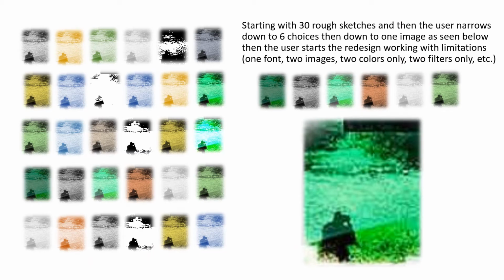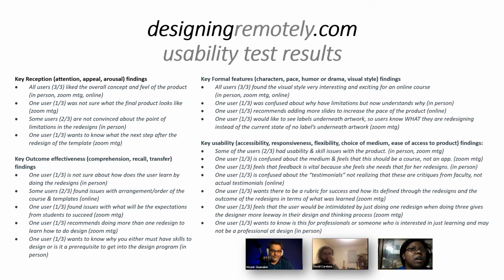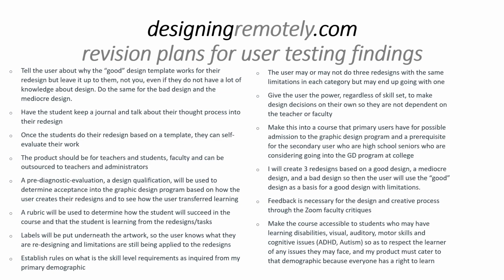final project presentation